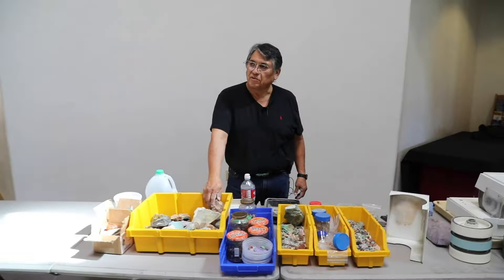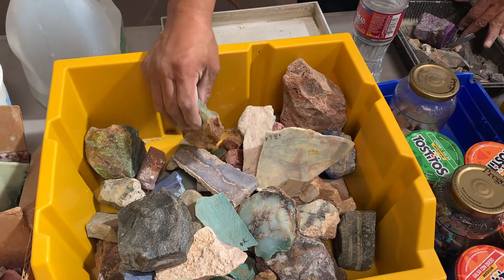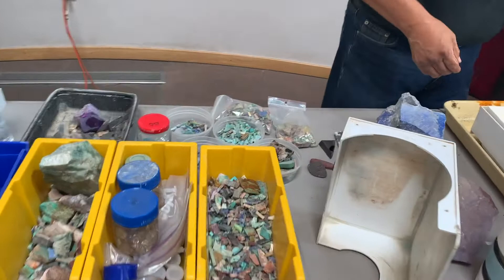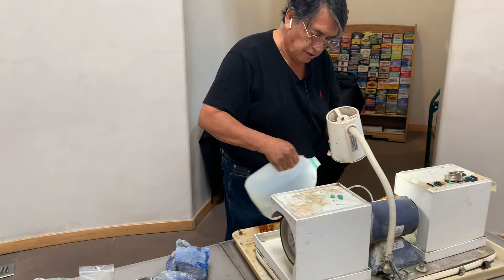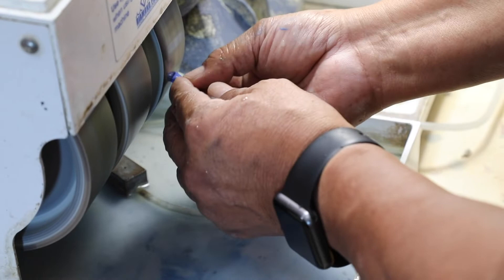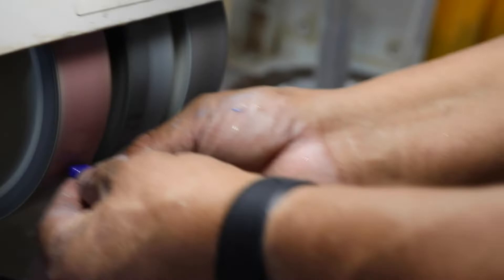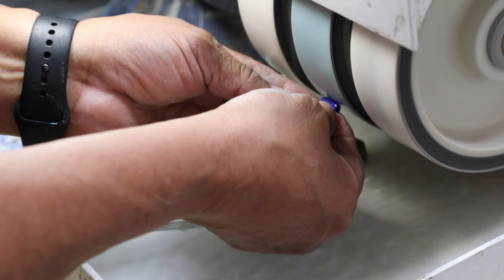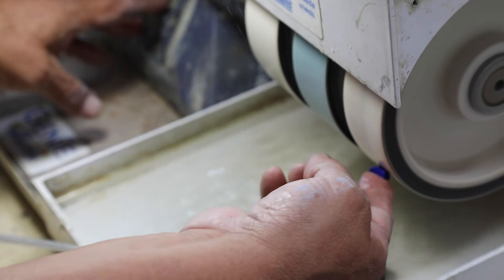Jewelry Demonstration by Bennard Dallasvuyaoma (Hopi/Salt River Pima Maricopa)